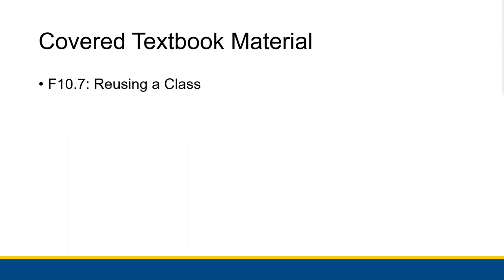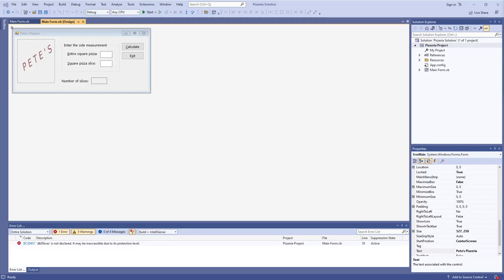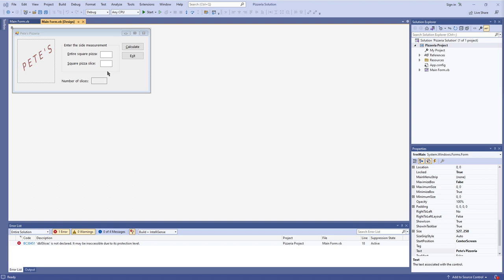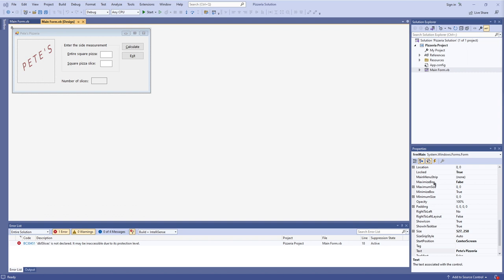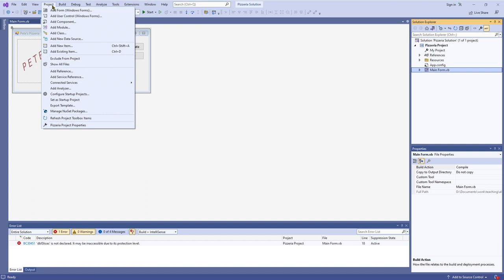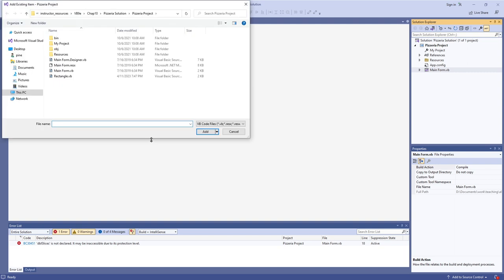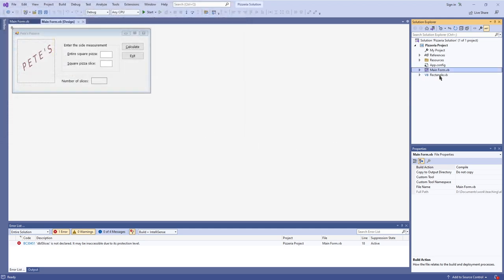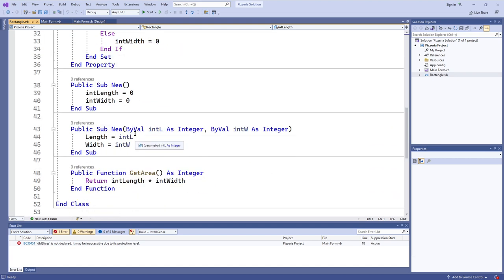[CBIS 112] Reusing Classes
A brief aside on how to reuse your class files in other projects.